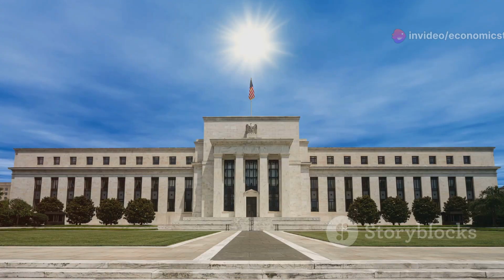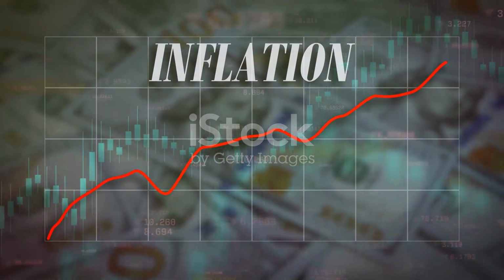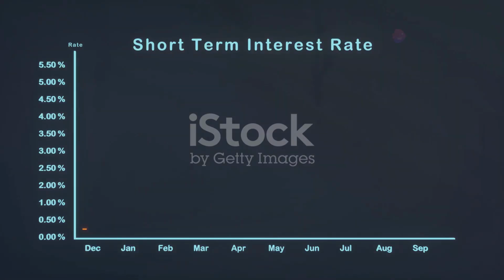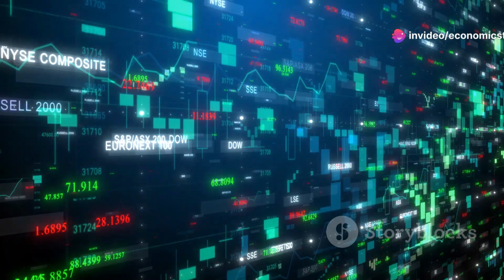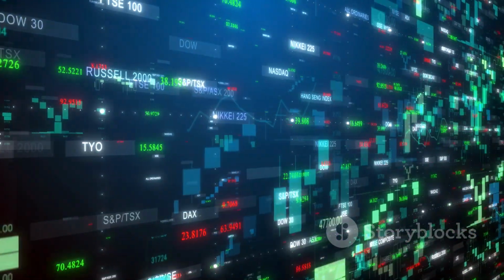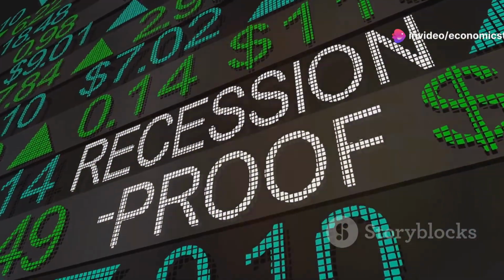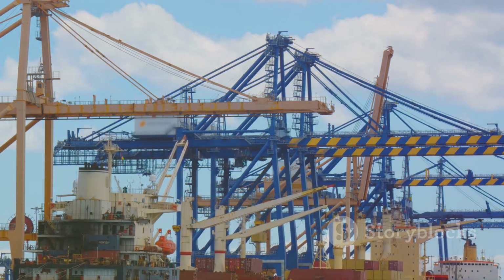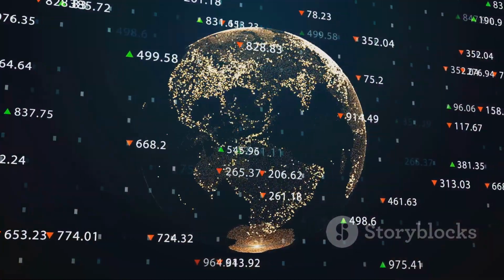October 23, Global Economic Update: Fed Rates, Oil Prices, China Stimulus & More!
Stay up to date on the latest news.